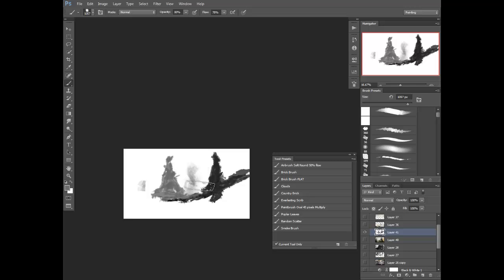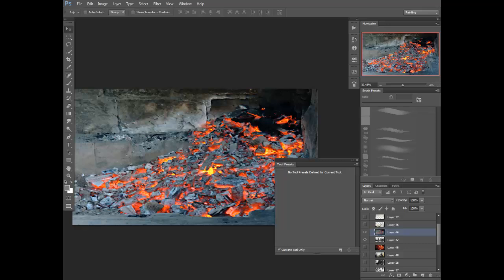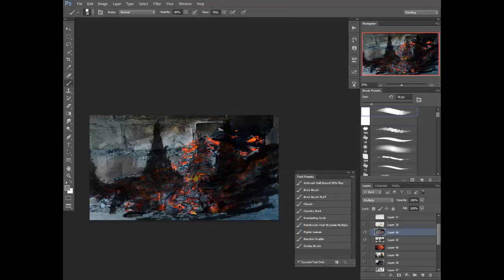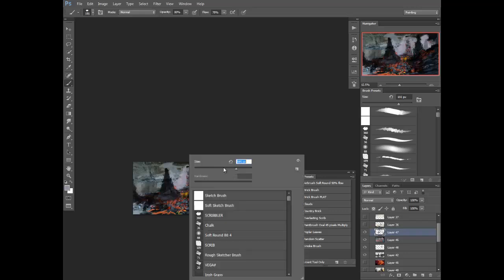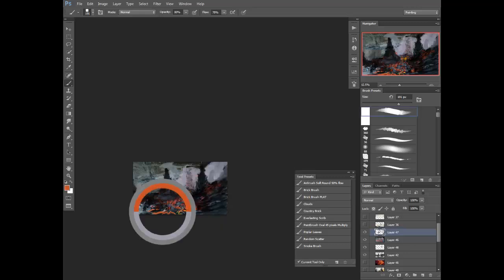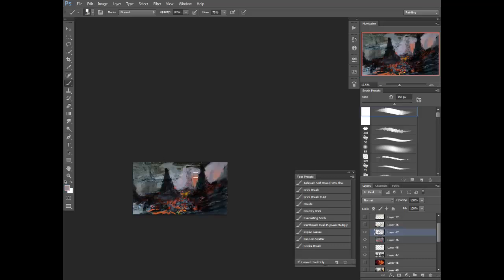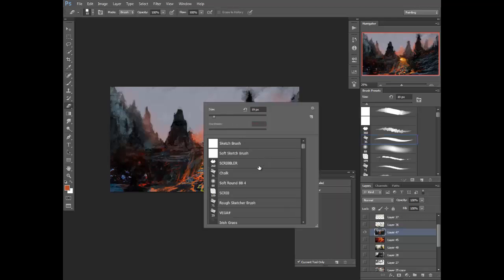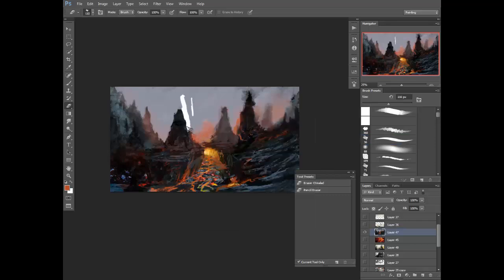Evil Landsape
Workflow that I used to create the image titled -Evail Landscape- using photoshop.  Total time was about a 30 minute sketch and another 30 minutes to clean it up and render in more details